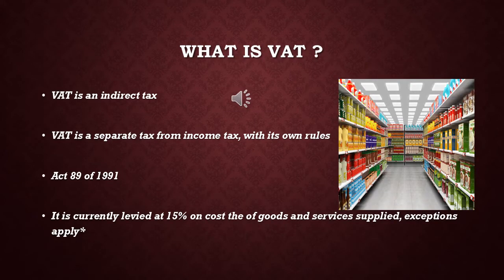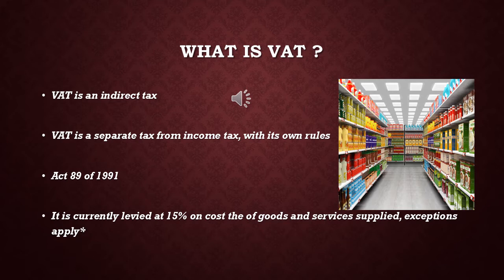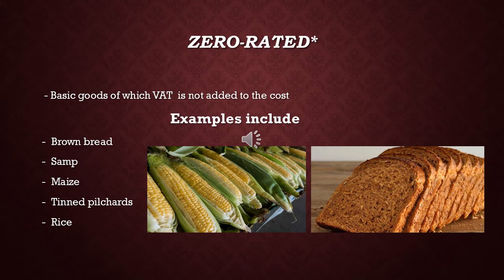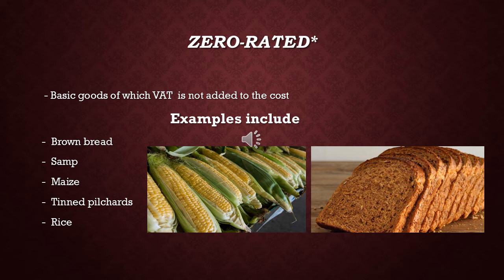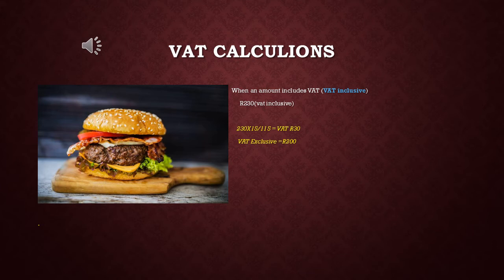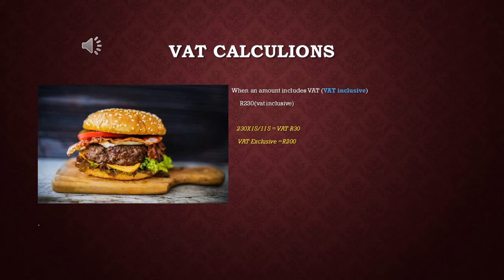What is VAT and how to calculate VAT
Vat is explained in detail, including all the basic vat calculations and additional information